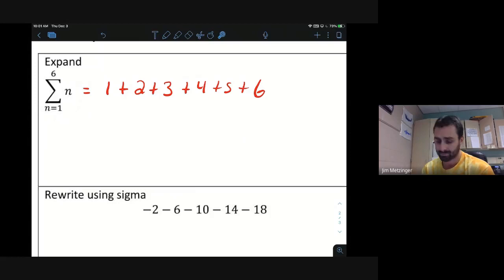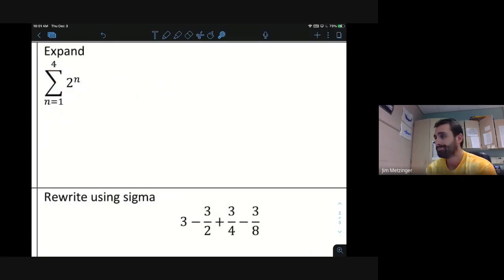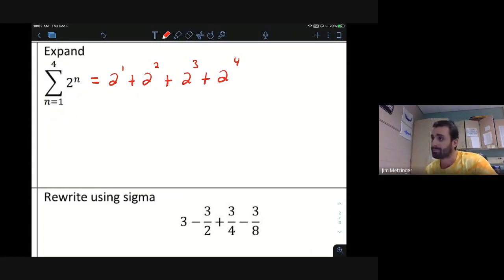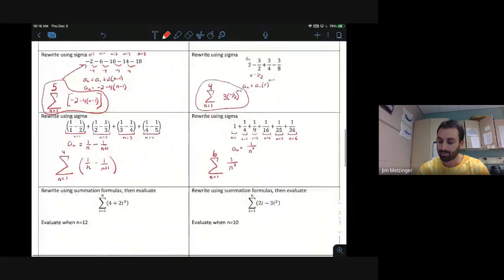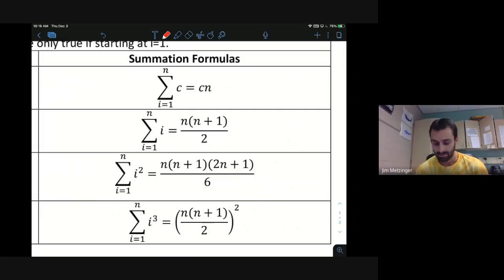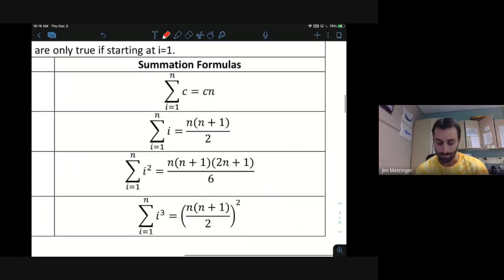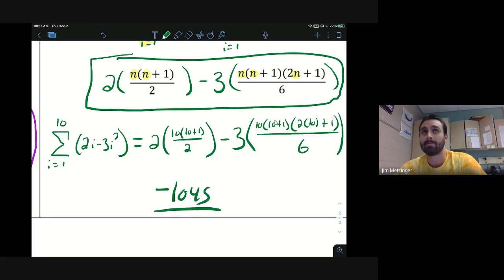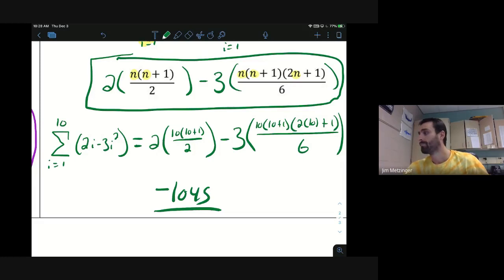D3 PC U10 WU3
Sigma